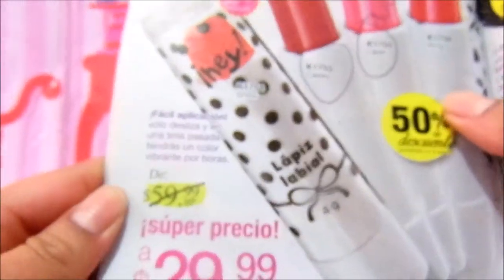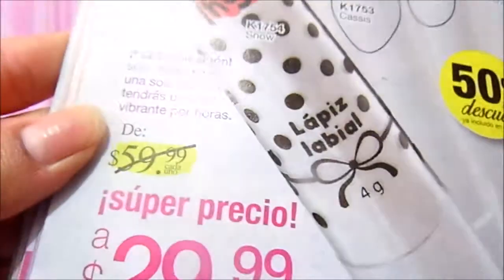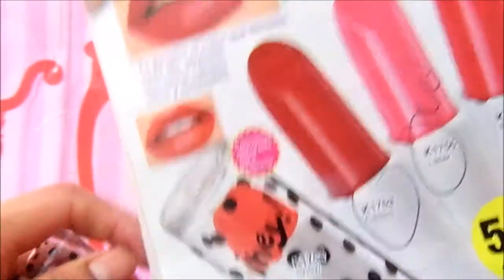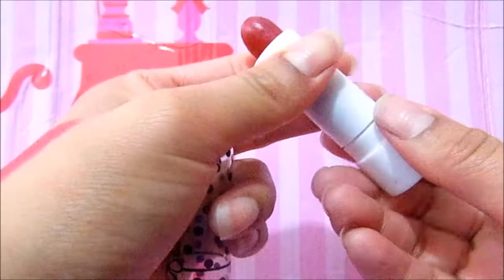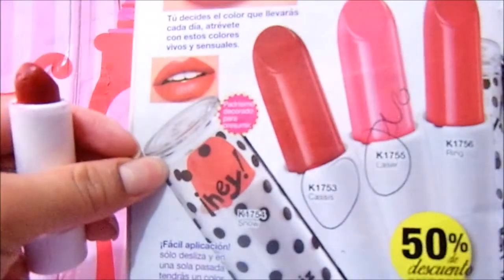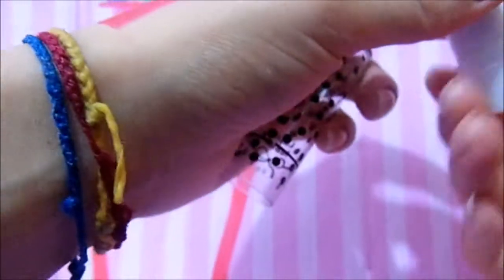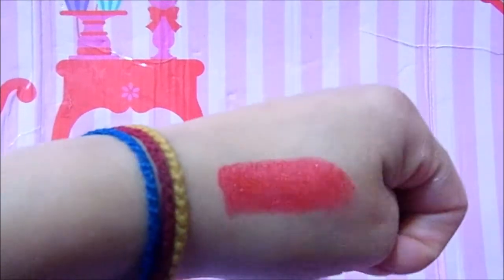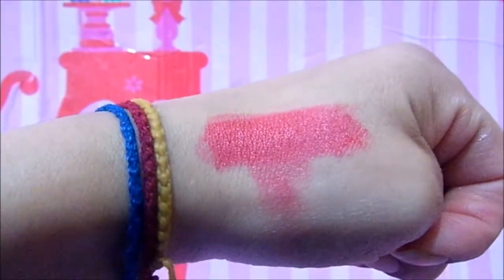Lápiz Labial Hey Arabela